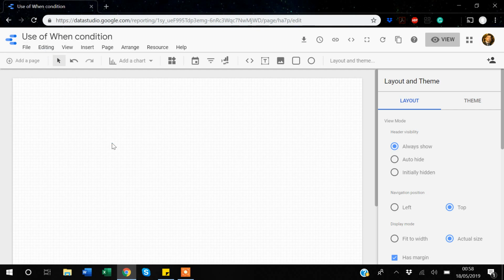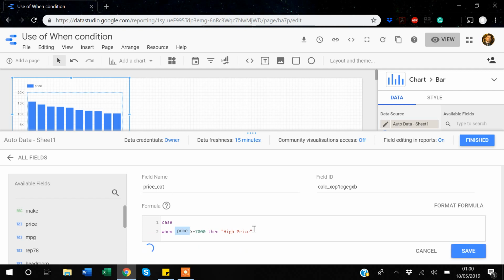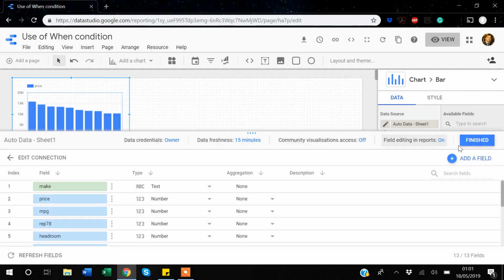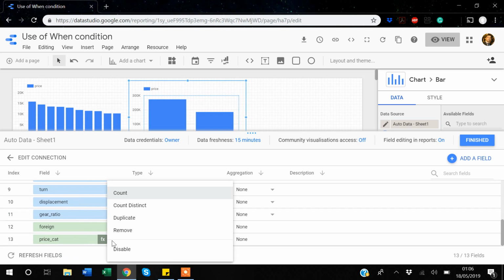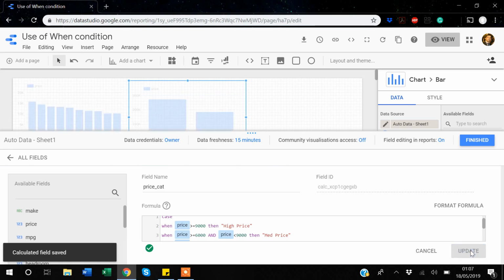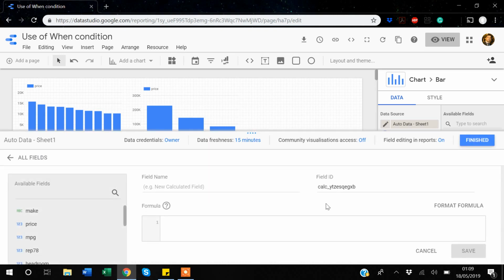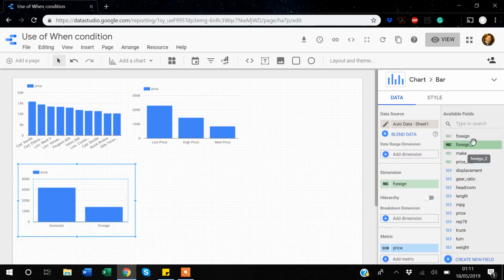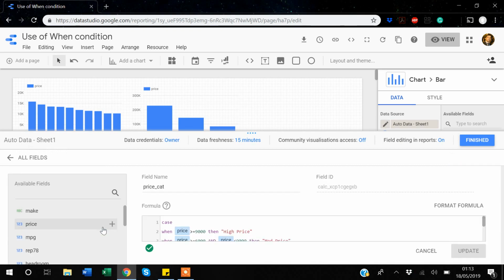7. When if Condition in Google Data Studio